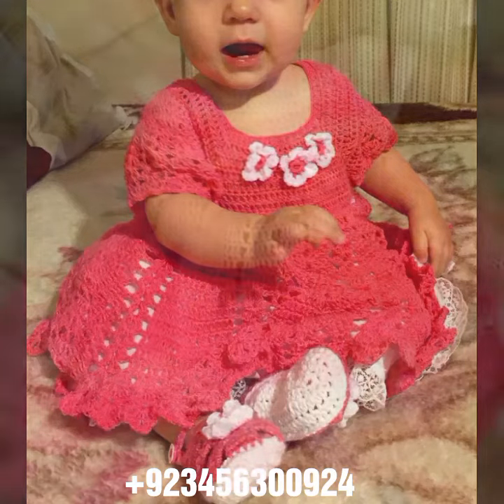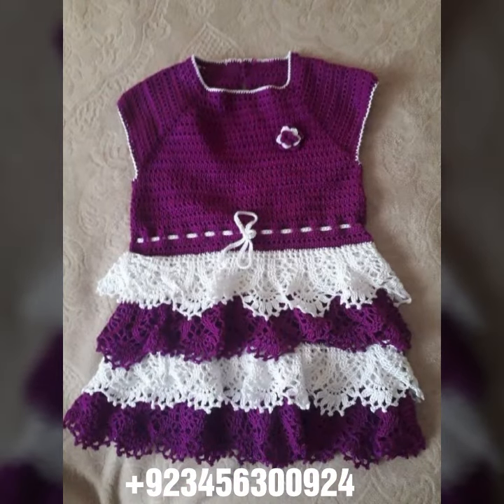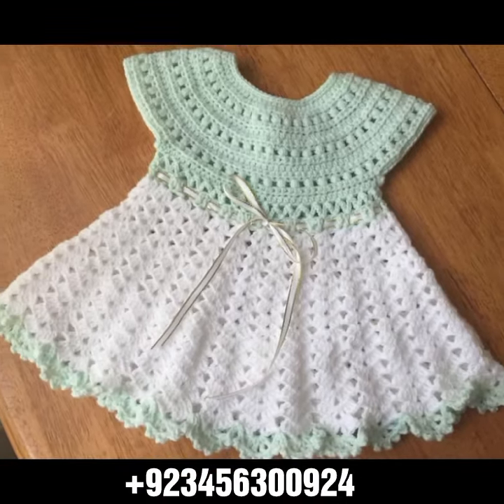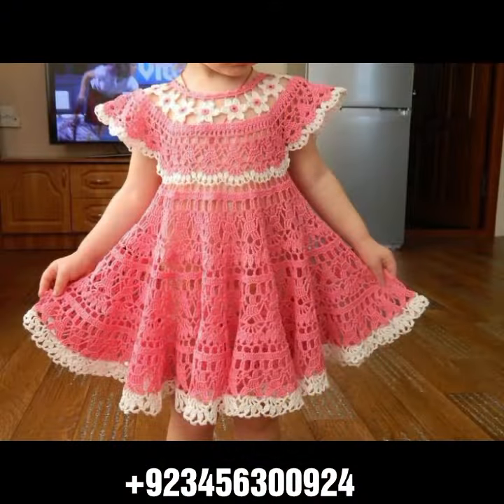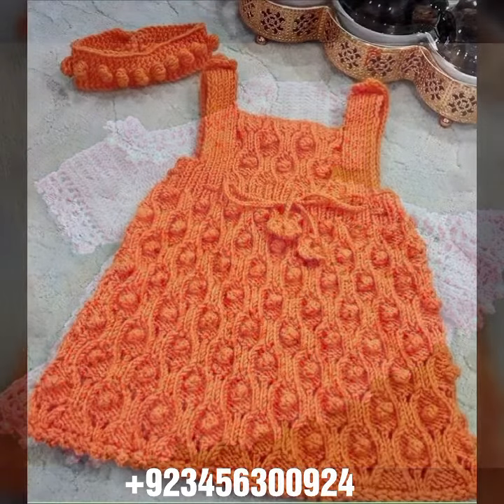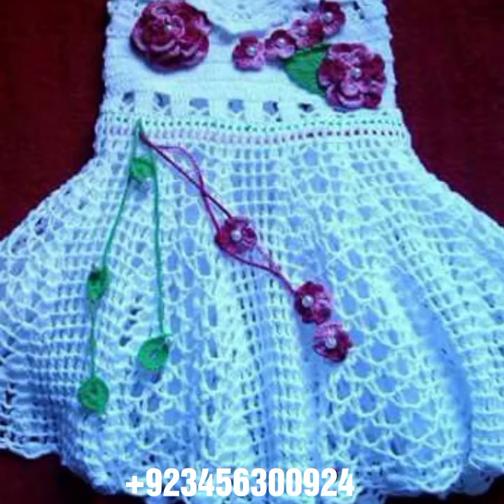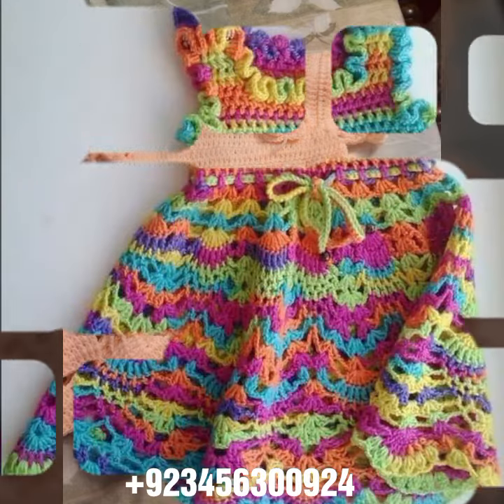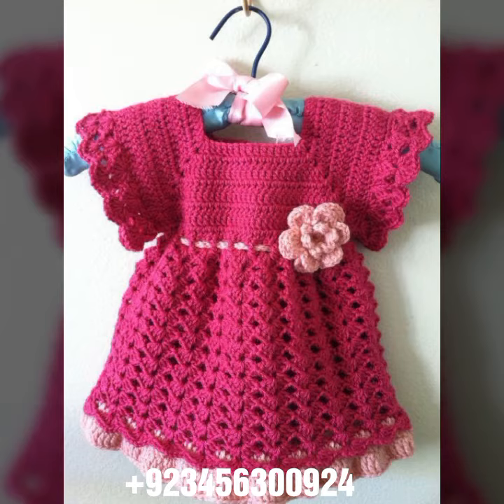heart touching and amazing attractive crochet handknit baby frock designs and ideas